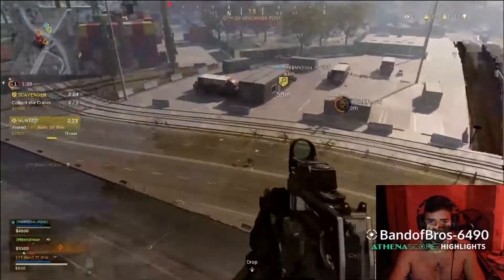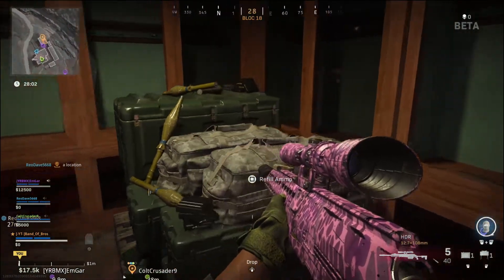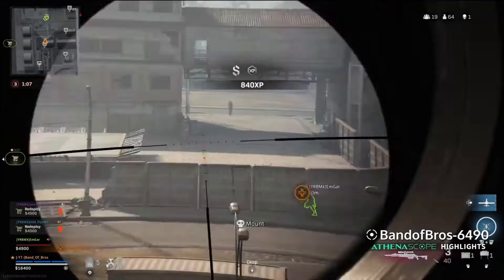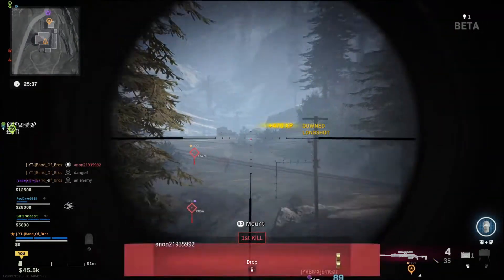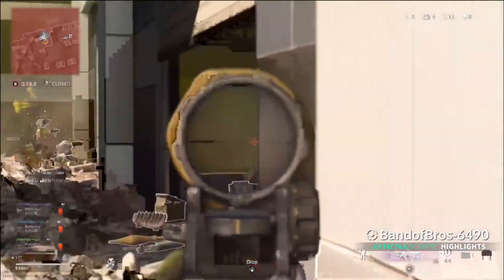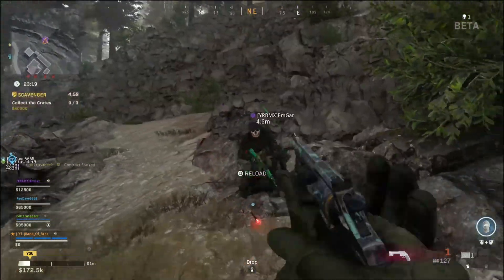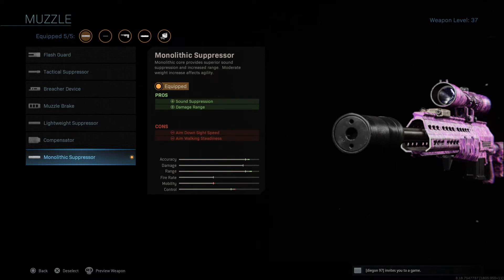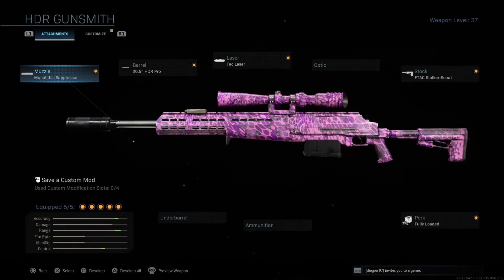TOP 5 TIPS That Will make you WIN MORE in WARZONE | Pro Tips & Tricks | Modern Warfare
In todays video I will be going over 5 pro tips and tricks that will help you improve your game and win more warzone battle royale games in call of duty modern warfare. Hope you guys enjoy!
Hey, guys, this is a Gaming channel where my brother and I play games like Call of duty Modern Warfare (2019) on Playstation 4 PRO, games like Rainbow Six Siege on PC and we even play Brawl Stars on Mobile as well. We upload and stream around 3-4 times a week. Our streaming times vary but I usually stream around 9pm EST.